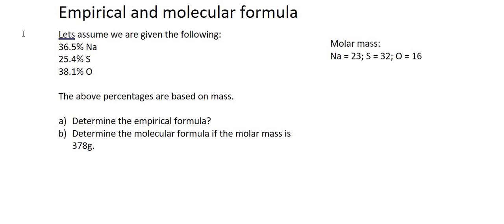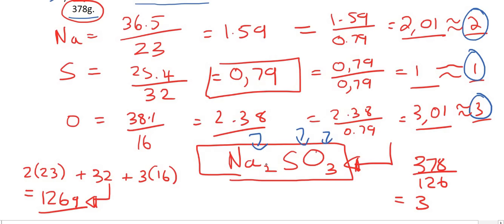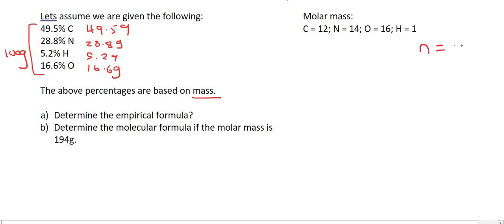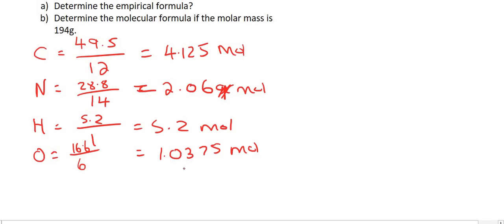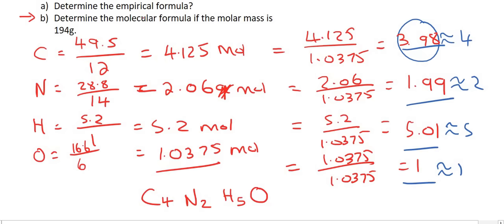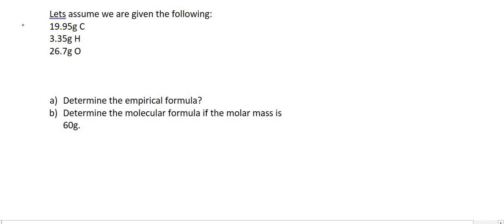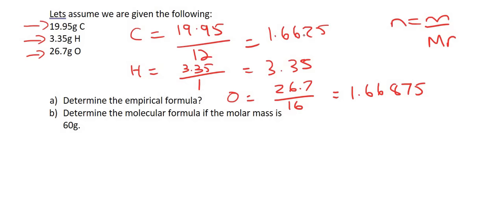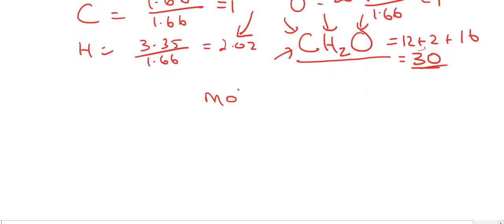Empirical and molecular formula grade 11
In this lesson we learn how to do empirical and molecular formula for grade 11.